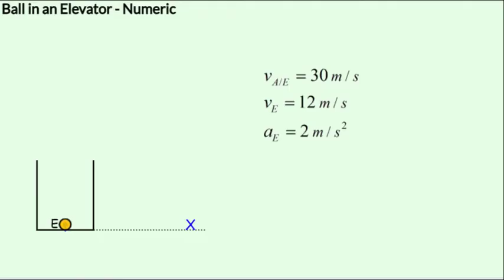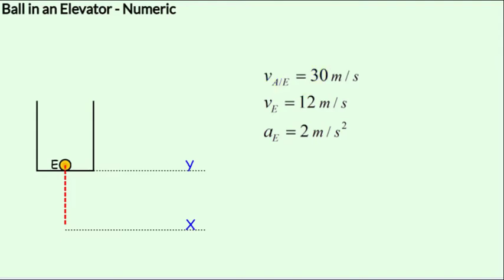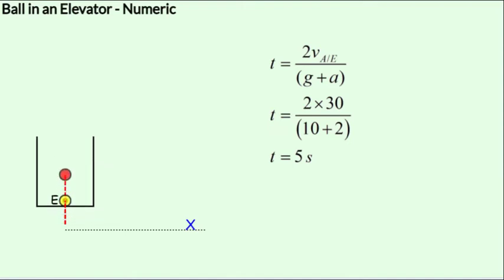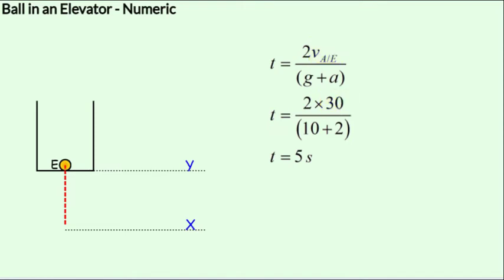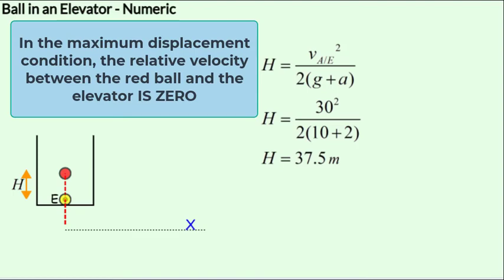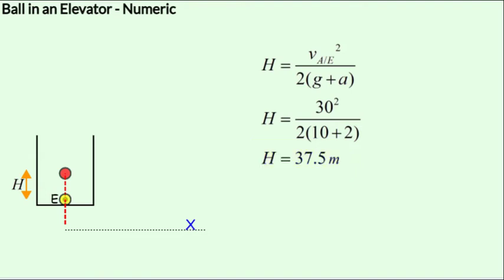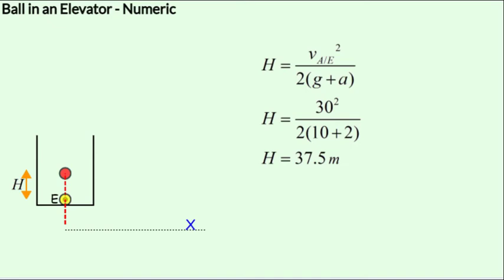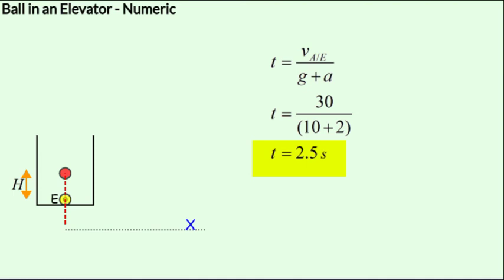Relative Velocity / Relative Motion (JEE NEET Animation) | #18 | Elevator | (2022)